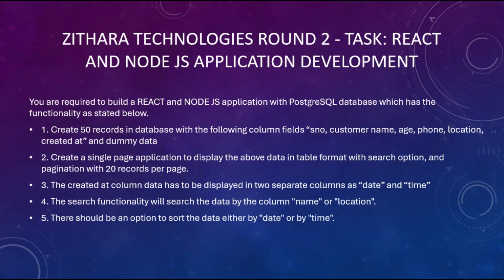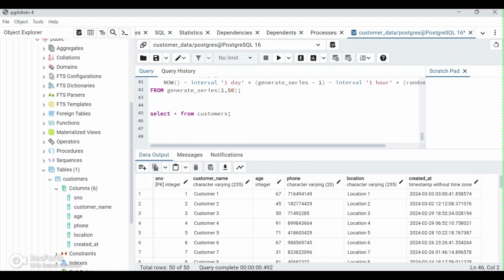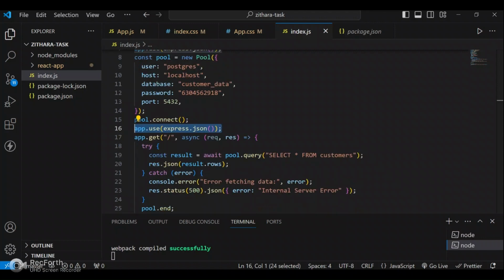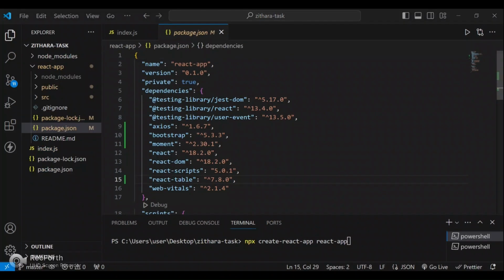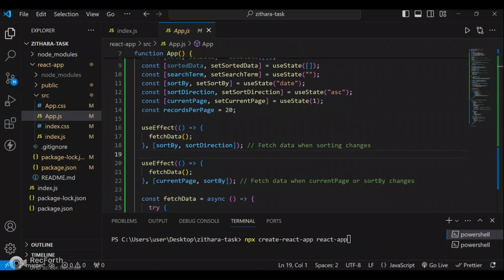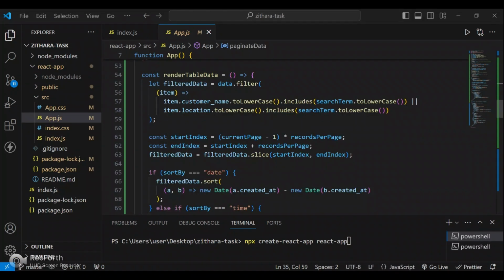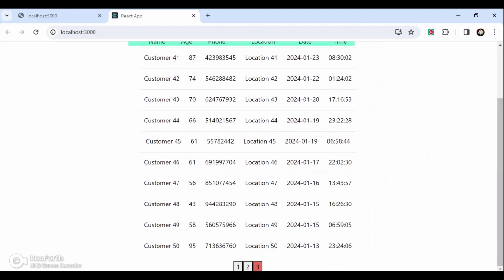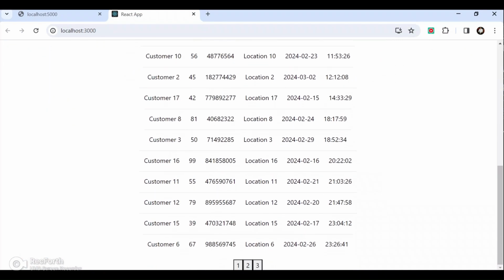ZITHARA TECHNOLOGIES ROUND 2 TASK: React and Node js Application using PostgreySql